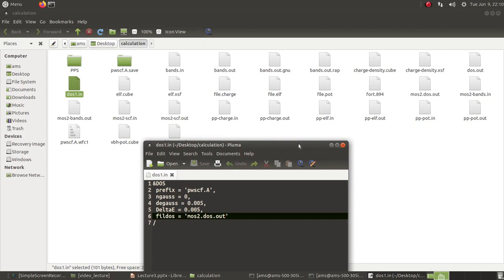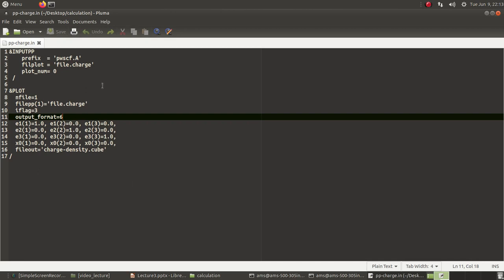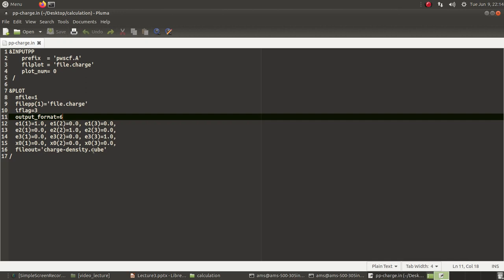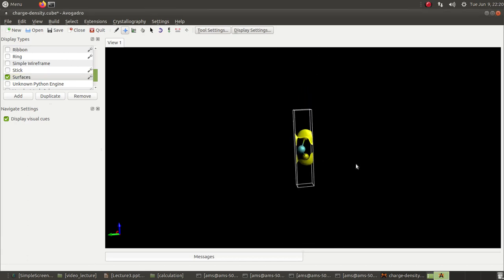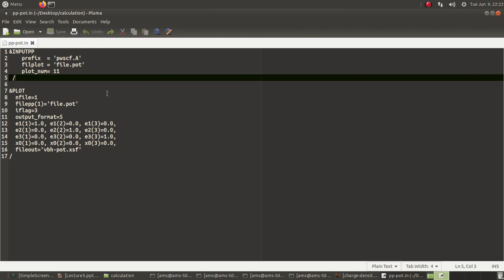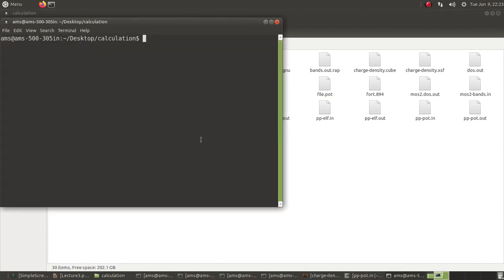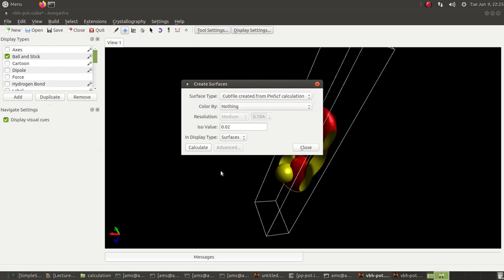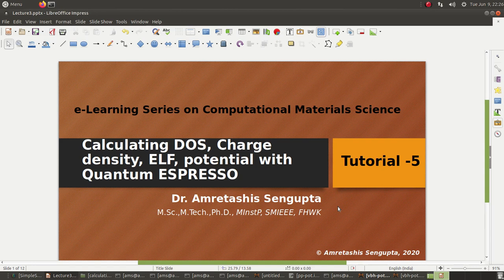Calculating DOS, Charge density, ELF, potential with Quantum ESPRESSO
In this tutorial I will show how to calculate the DOS and charge density, potential and other iso-surface plots with Quntum ESPRESSO.

Speaker: Dr. Amretashis Sengupta